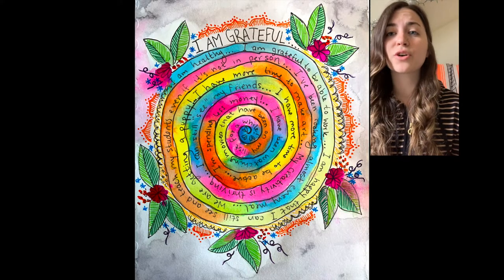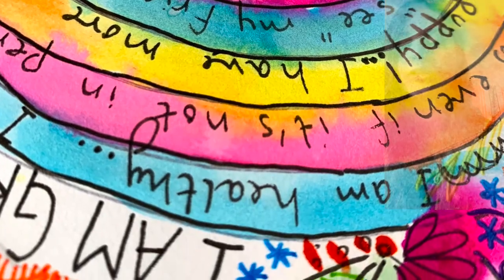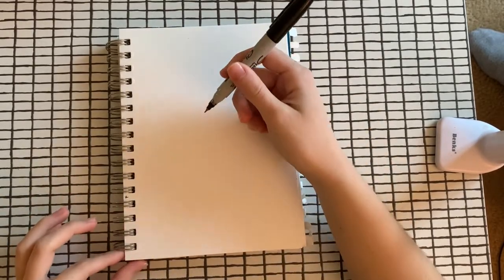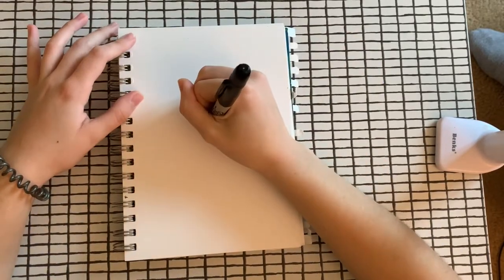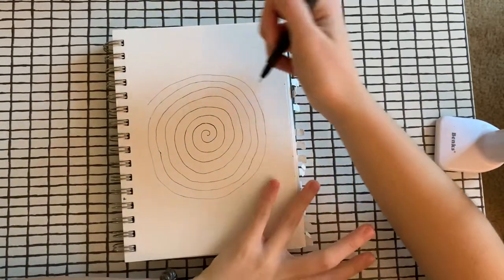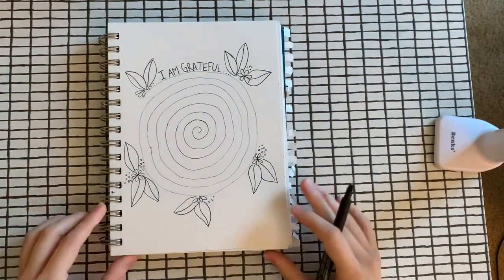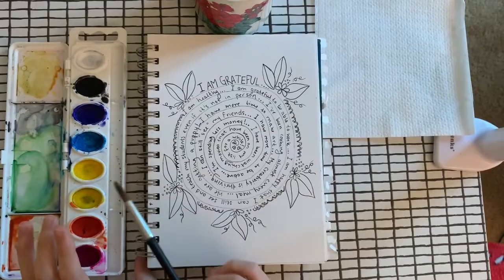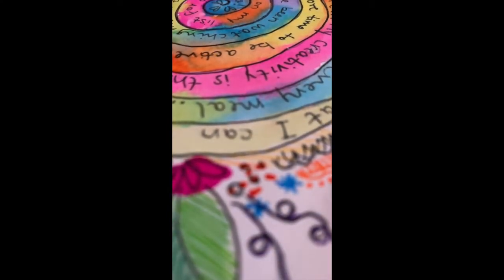Gratitude Spirals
What are you grateful for today? Let's reflect!

Materials: You choose.

Have fun!